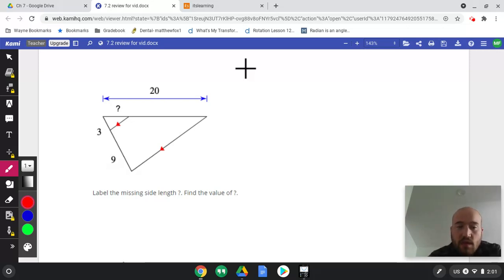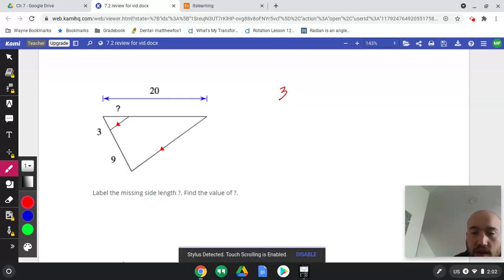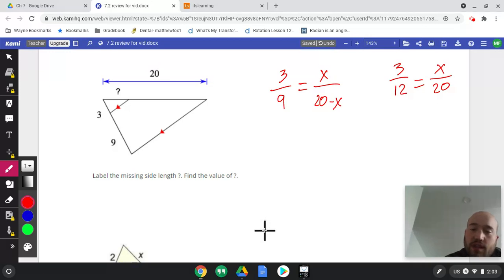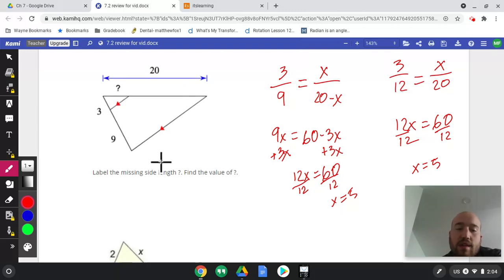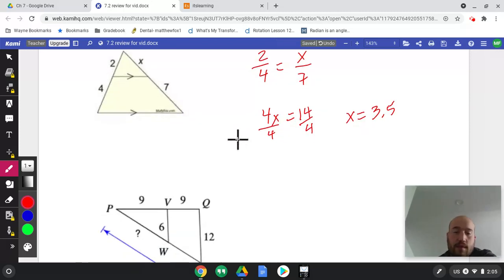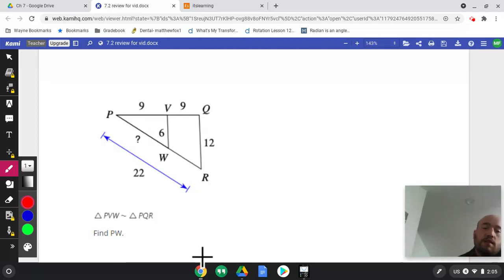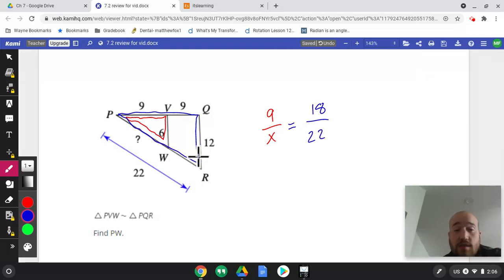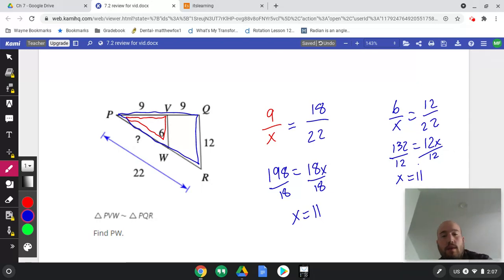Geometry: Chapter 7.2 Recap- February 8, 2021 or February 11, 2021